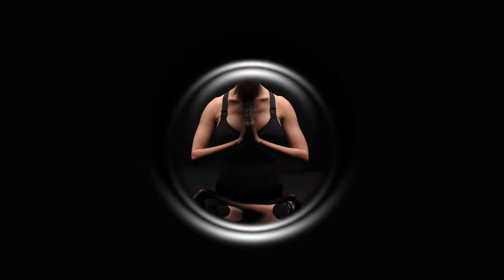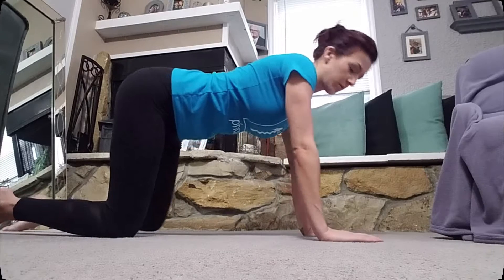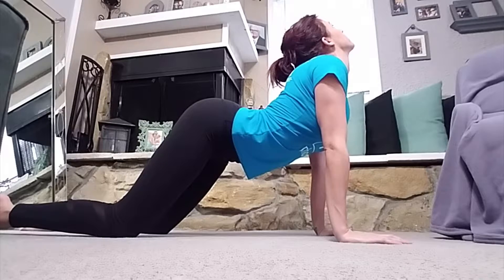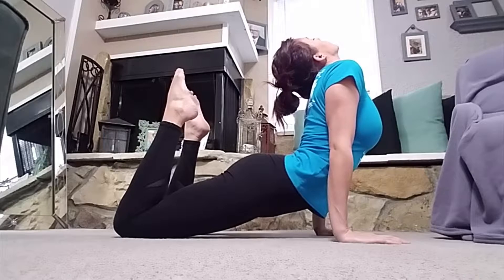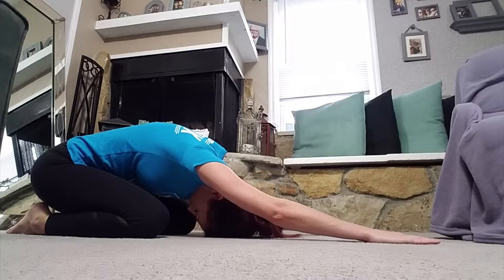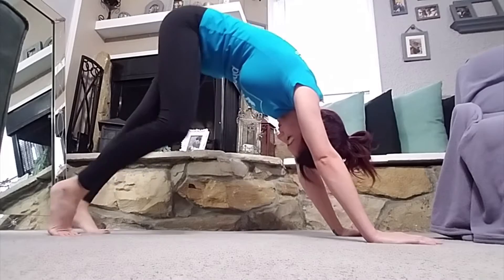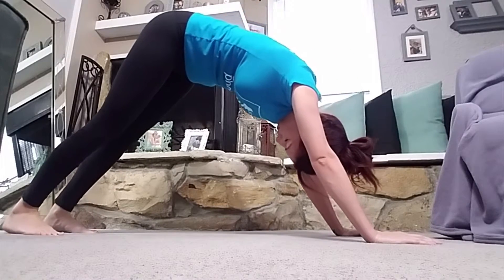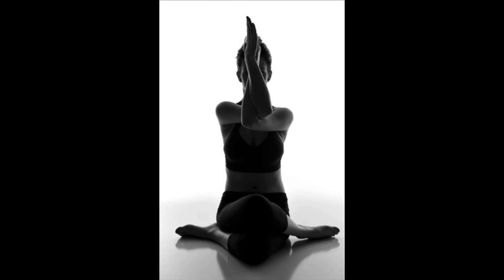Quick Yoga Flow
Here is the quick yoga flow I use during my morning routine!